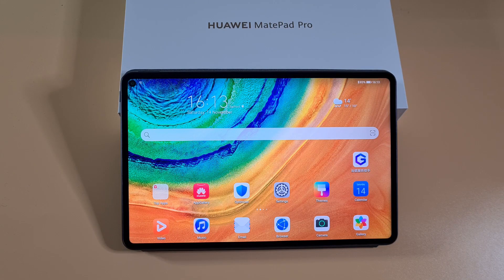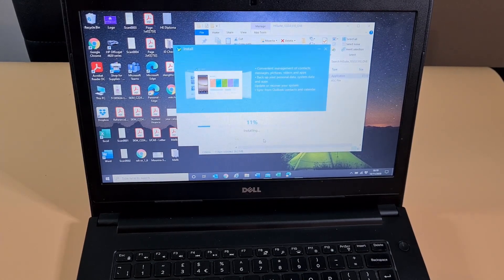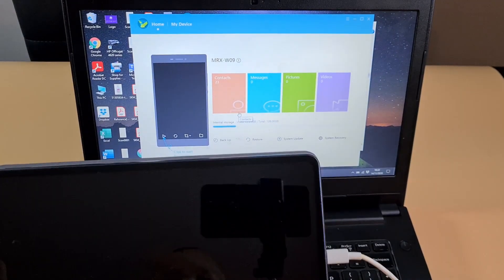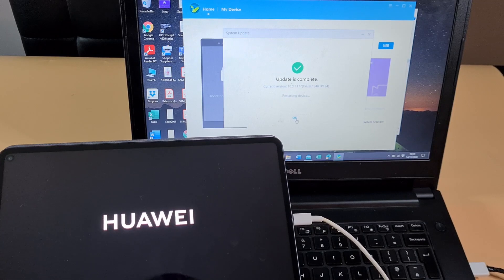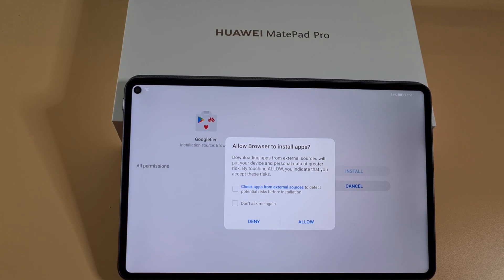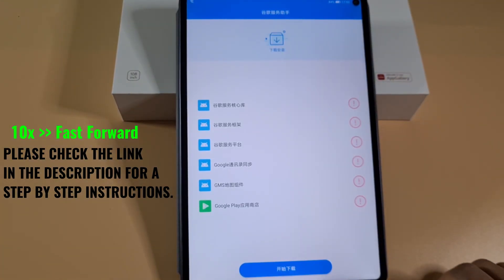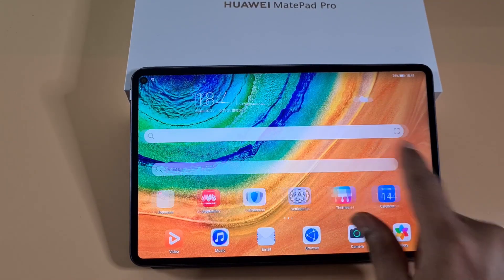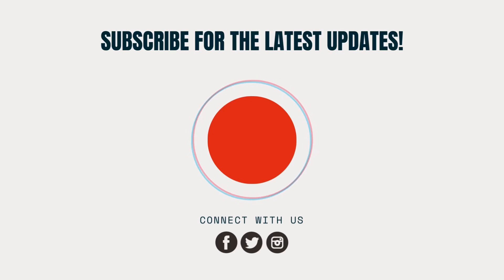How to Downgrade EMUI on Huawei MatePad Pro and install Google Playstore 100% Working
Have you already updated to the latest EMUI build on your Huawei Matepad Pro without google play services, Here is a solution for you to install google playstore to your Huawei Tablet and update to the latest EMUI build.

Huawei MatePad Pro Model Number: MRX-W09
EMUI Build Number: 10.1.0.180